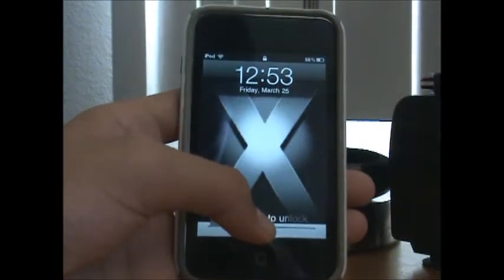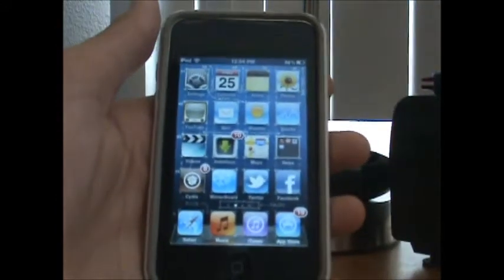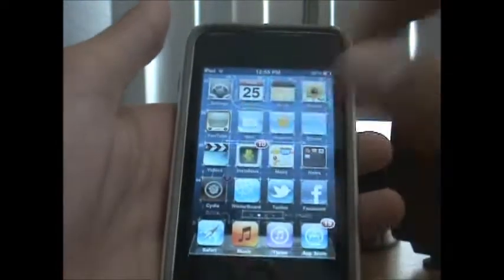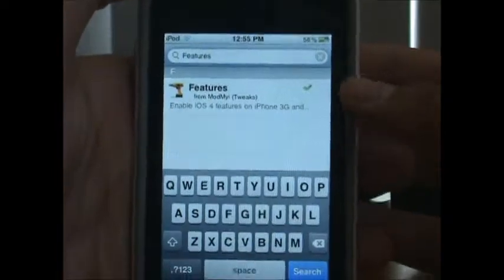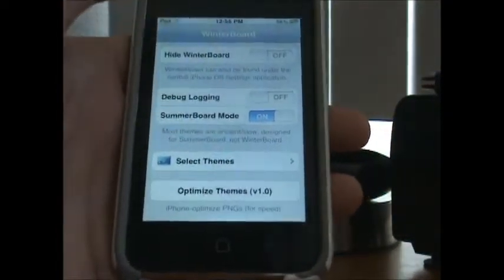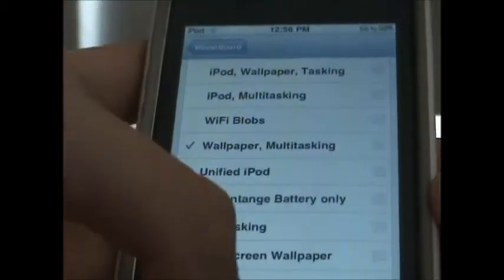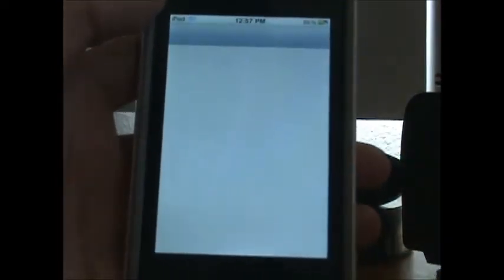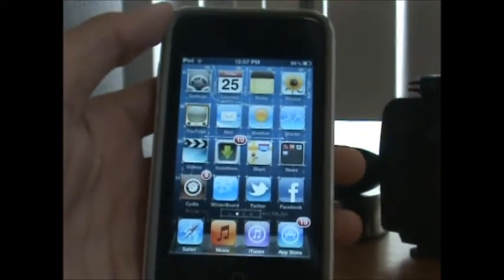How to enable multitasking and more 4.2.1 features on ipodtouch2 and iphone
This tweak allows you to enable multitasking, battery percentage, and much more! mainly for older devices. The tweak is called features.